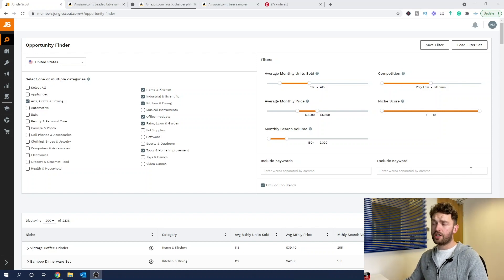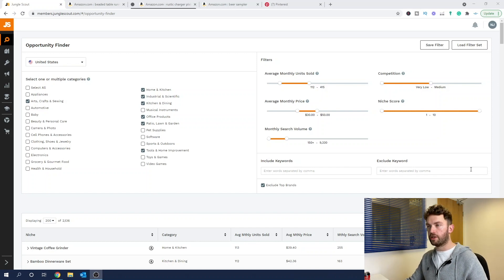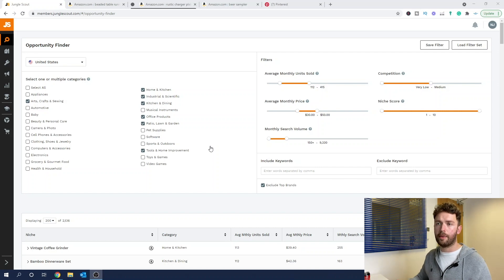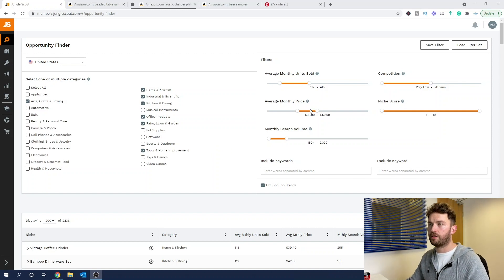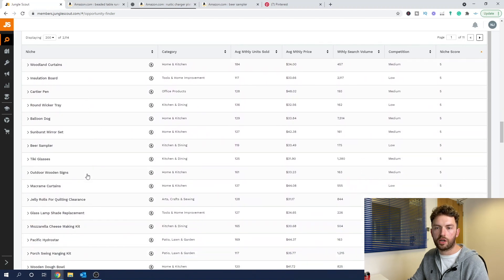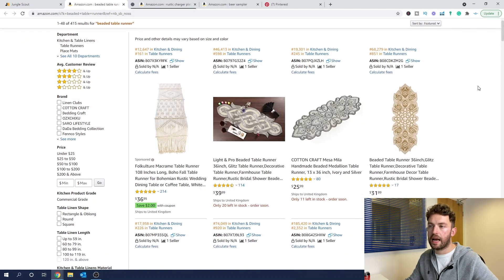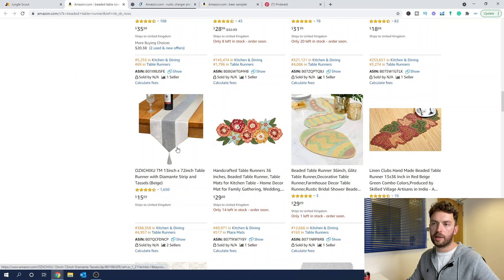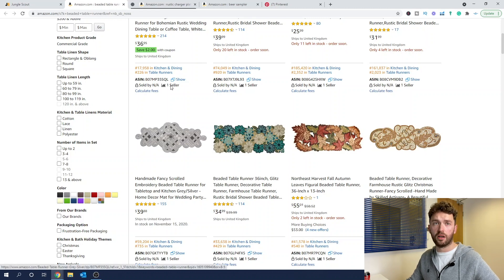How To Find Low Competition Products On Amazon | Jungle Scout Product Research Tutorial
In this video, I show you how to find low competition products on Amazon. Jungle scout have a pretty useful research tool called "Opportunity Finder" I thought it was only right to show you how it works.

Boss channel using the link below, that way you won't miss a thing 👇 ✅

eBusiness Boss